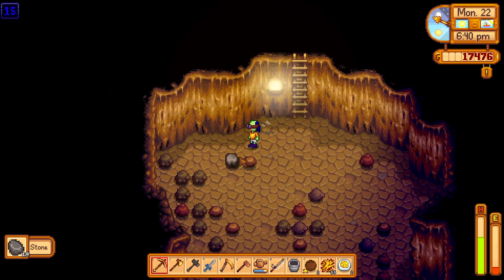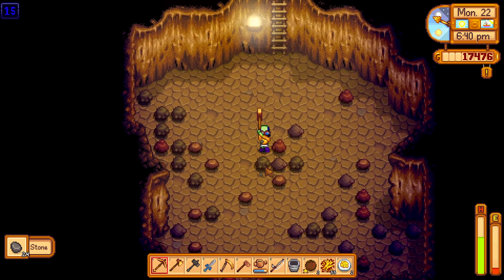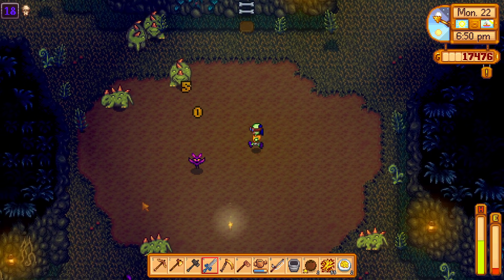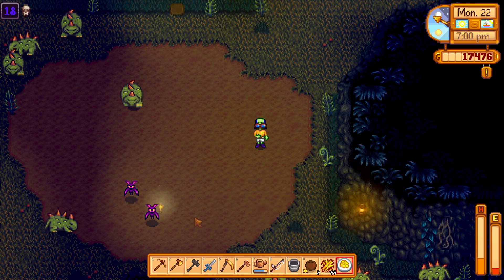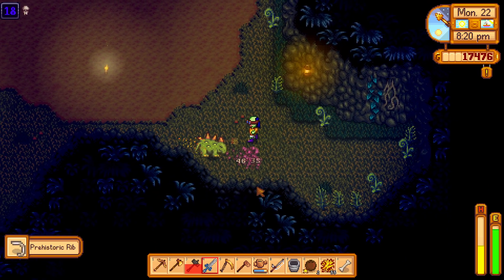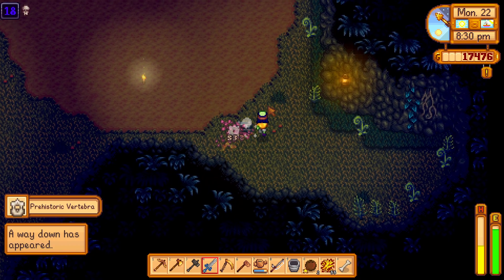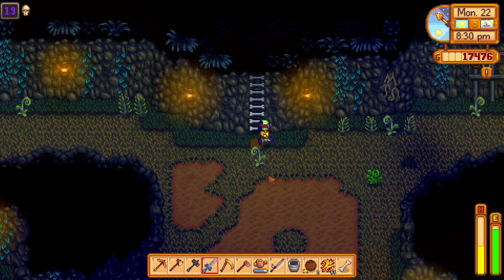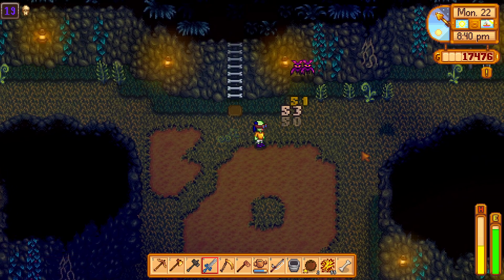Pepper Rex infested level into another one, how is this possible ? - Stardew Valley 1.6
I show you how the pepper rexers were infesting my skull caverns